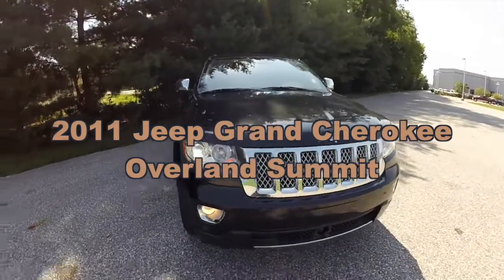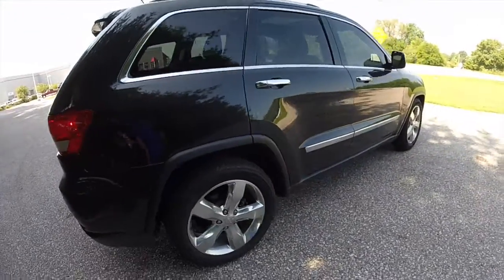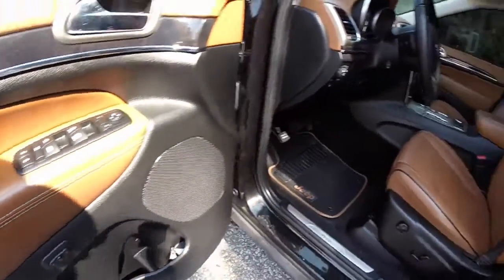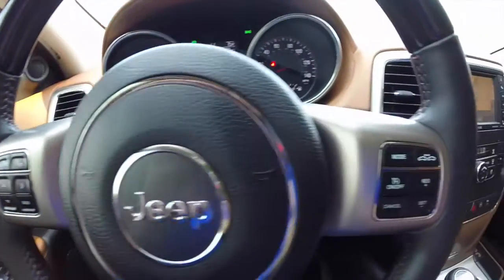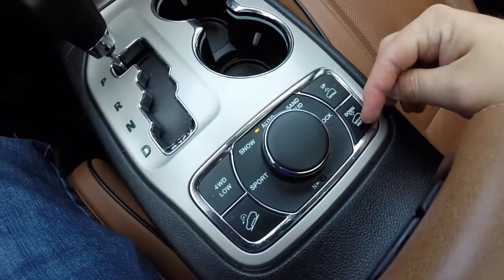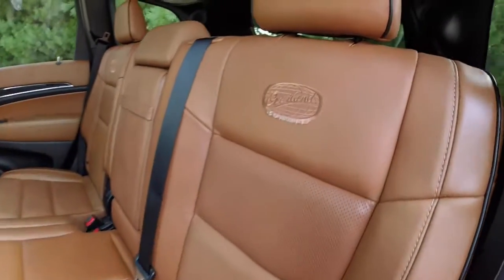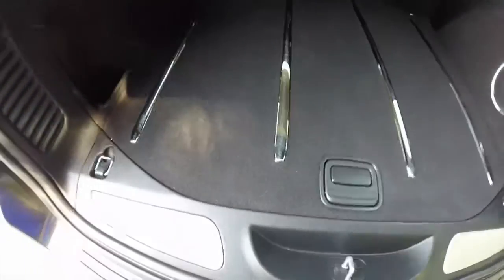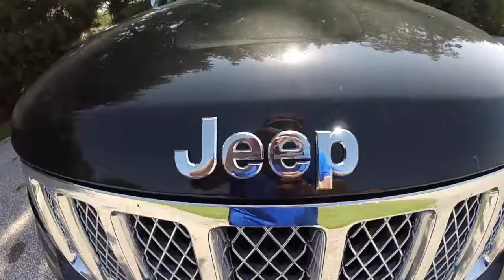2011 Jeep Grand Cherokee Overland Summit Black | Leather | 17546M